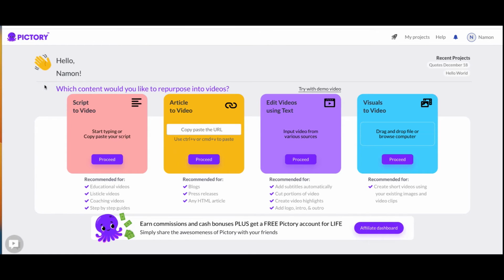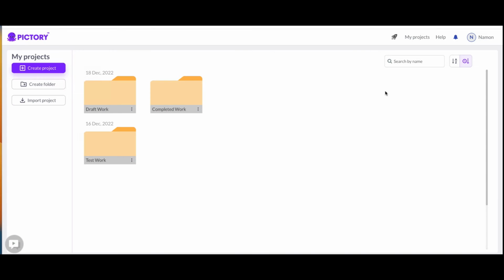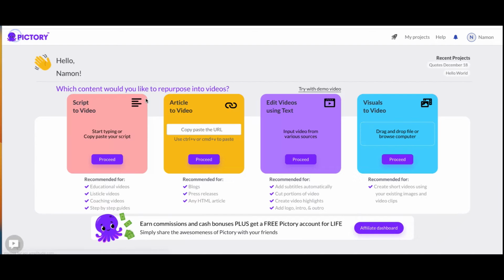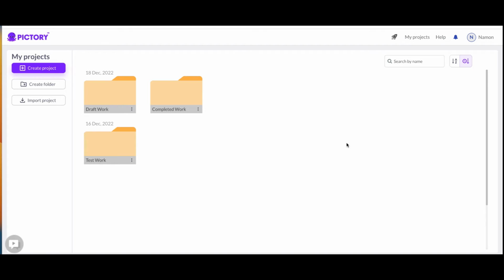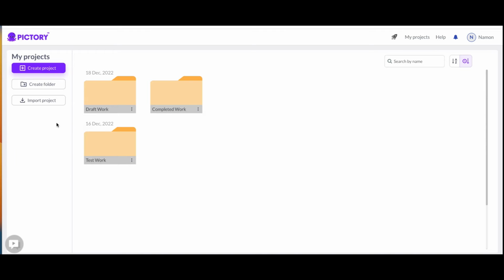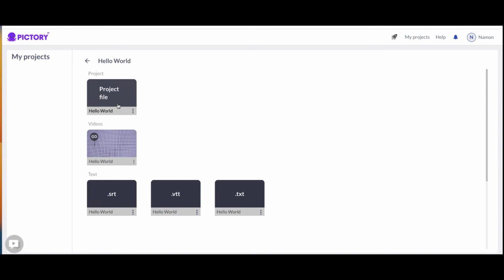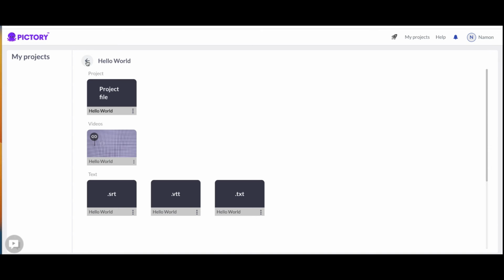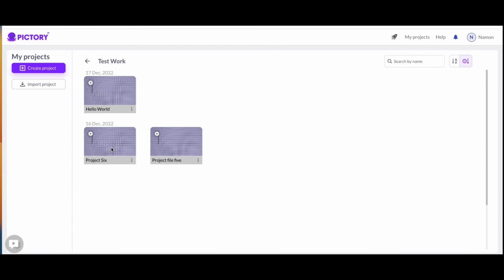How to Import a Project File into Pictory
Welcome to this tutorial on how to import a project file into Pictory. Pictory is a powerful AI video generation software that allows users to quickly and easily create amazing videos.

In this video, I'll walk you through the steps of importing a project file into Pictory AI.